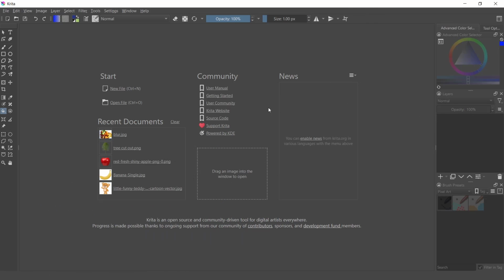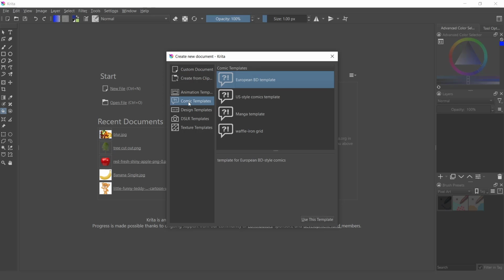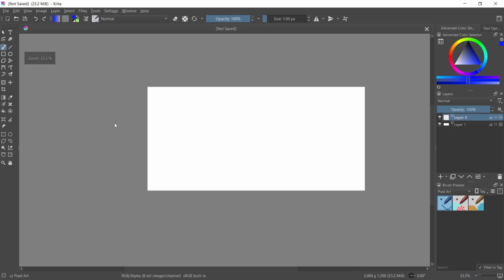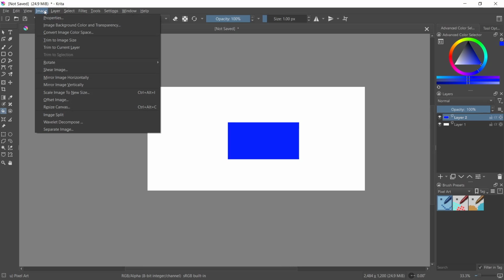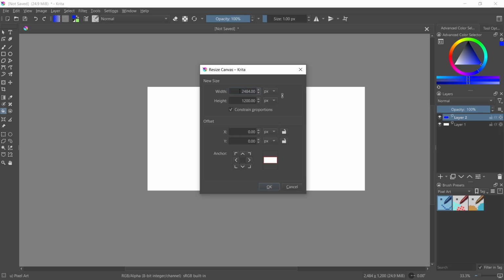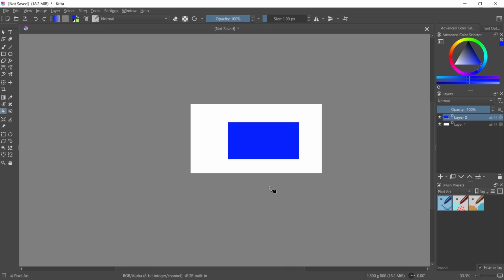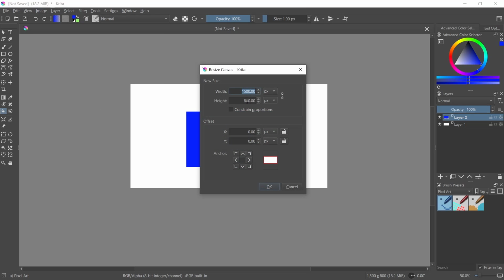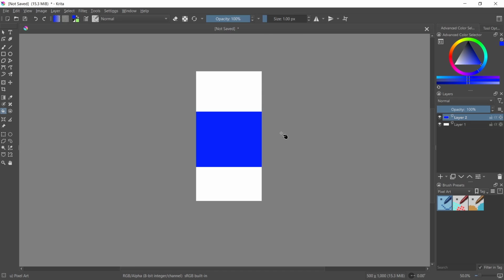Krita How To Resize Canvas Size Tutorial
This guide shows you how to easily resize a canvas in the Krita drawing program.